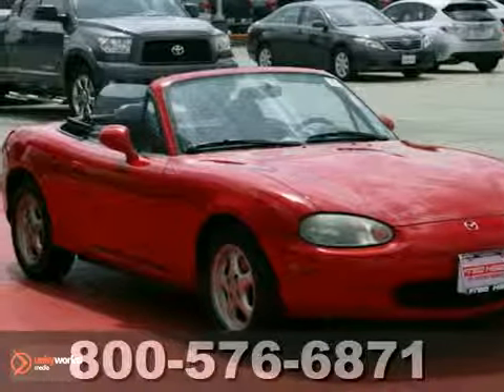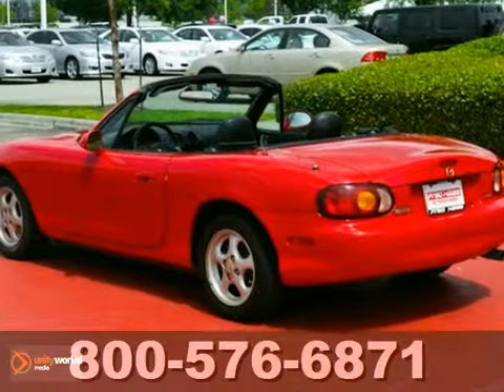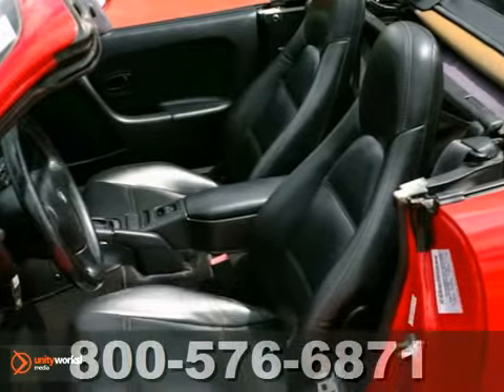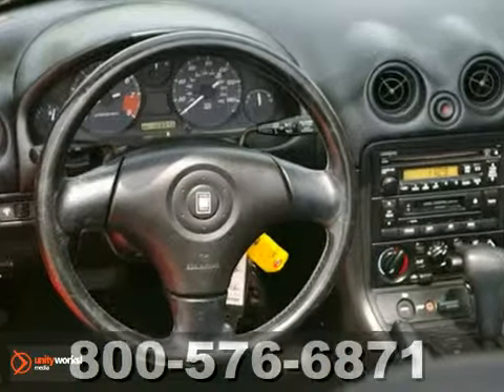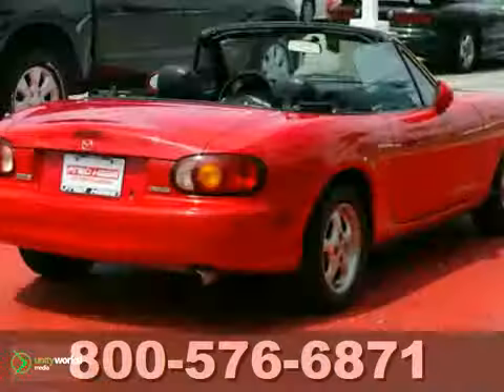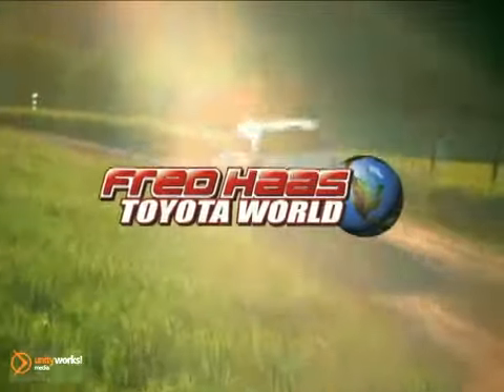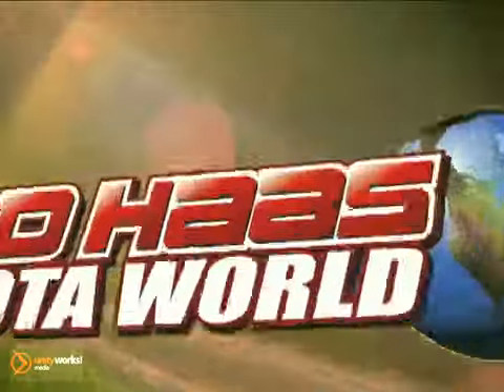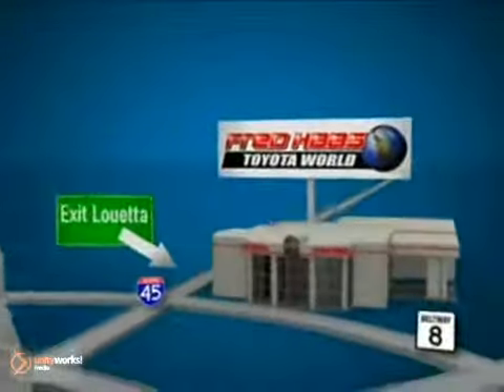2000 Mazda MX-5 Miata Y0143637T in Katy Sugarland, TX SOLD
SOLD - If you are looking for real value on a great used car, Fred Haas Toyota World invites you to call and make an appointment to view this 2000 Mazda MX-5 Miata, stock# Y0143637T. We are conveniently located near Katy Sugarland, TX and known for our great selection, reliability and quality. Call to take a look at this 2000 Mazda MX-5 Miata today.

20400 I-45 North
Katy Sugarland TX, 77373